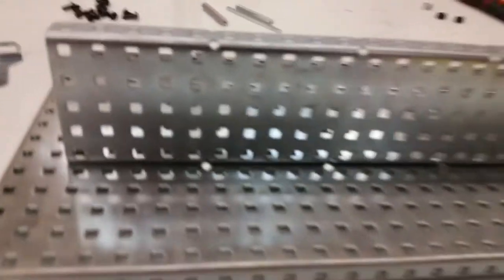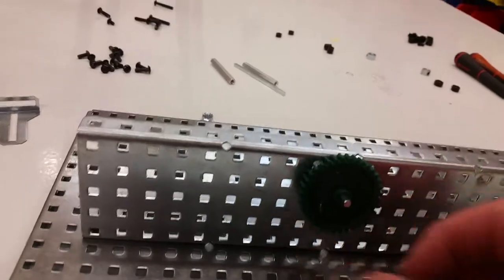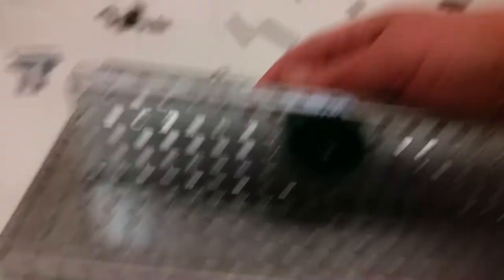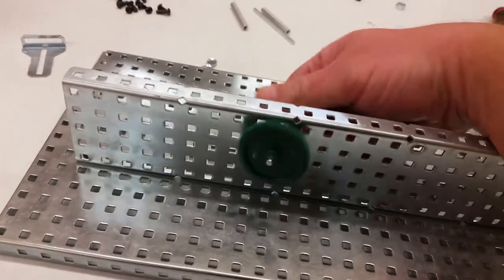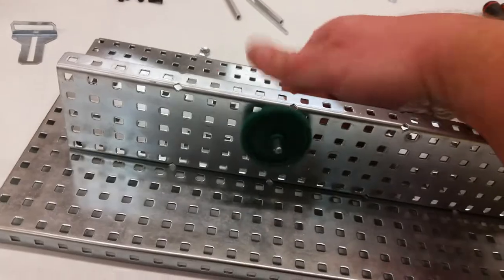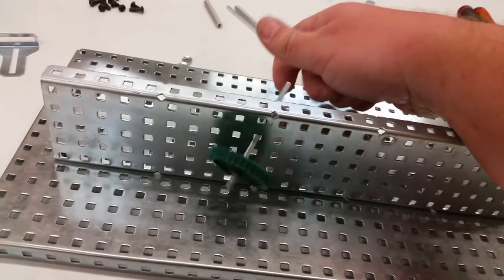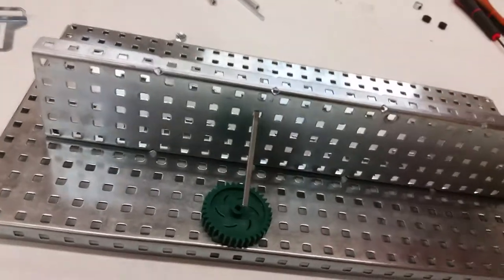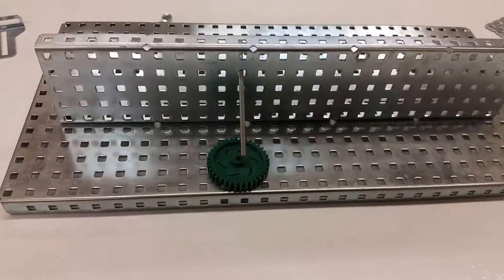Getting Started - Attaching Pieces to the Base Plate